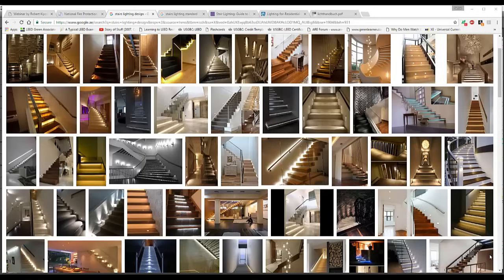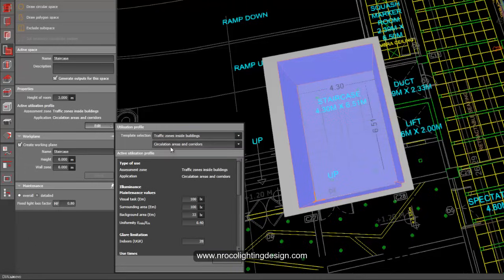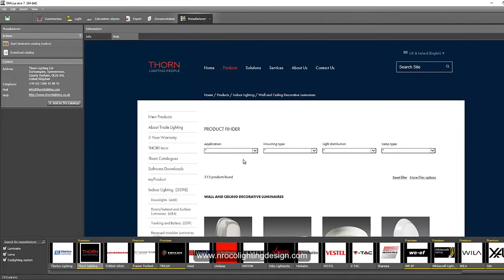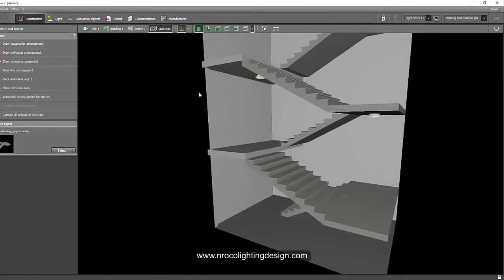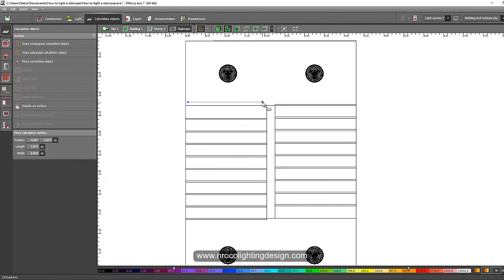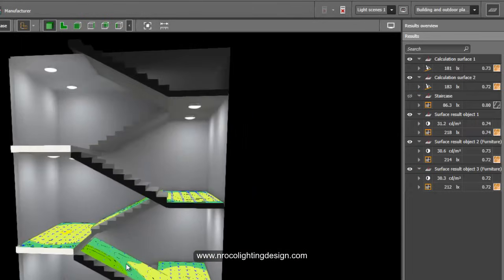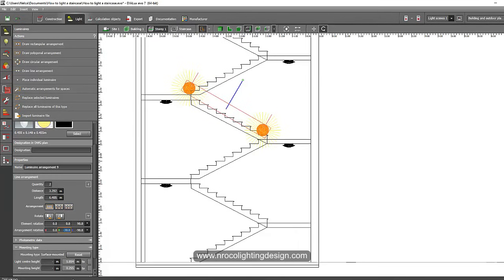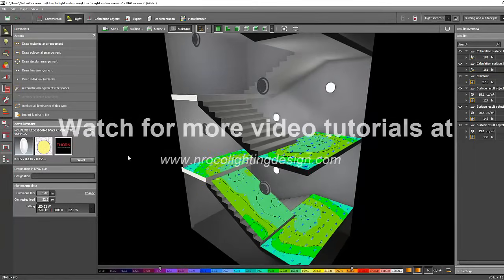How to do lighting design calculations for Staircase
In this video tutorial, you will learn how to do the lighting design calculation for staircase using Dialux evo software.